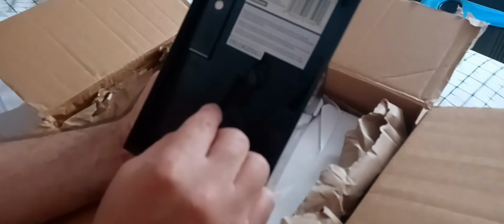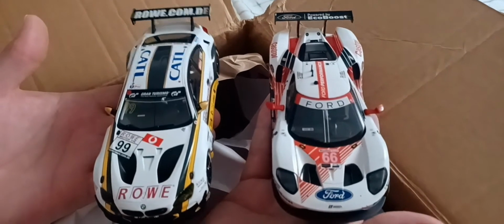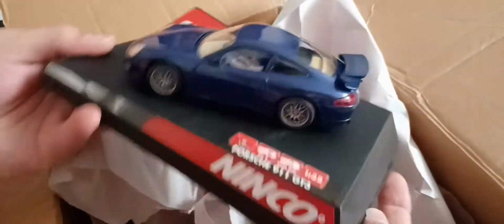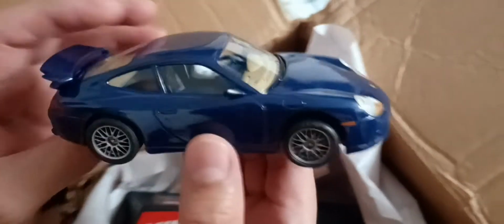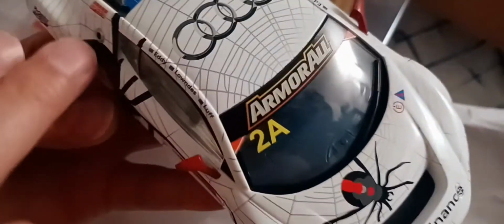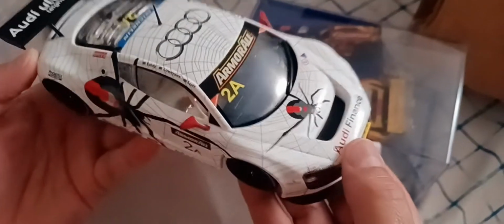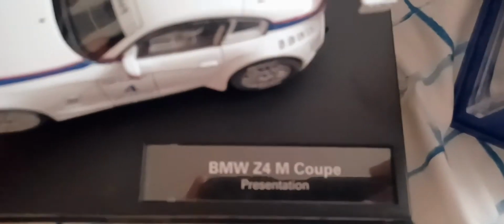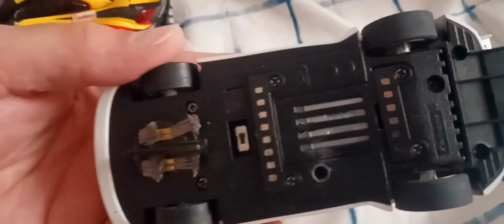Audi R8, BMW Z4 ninco and more